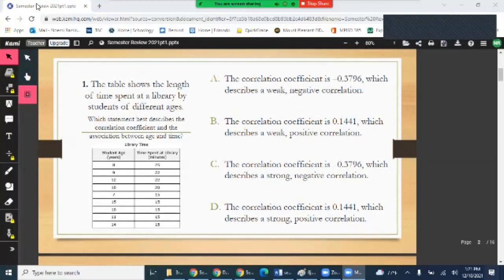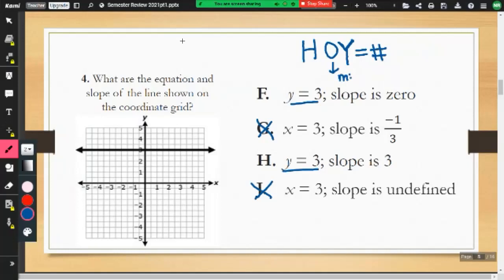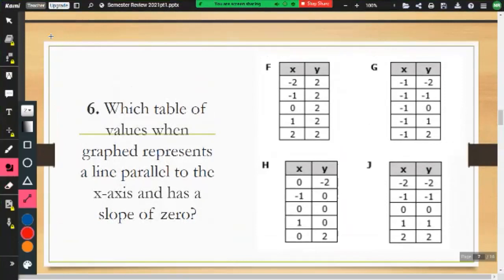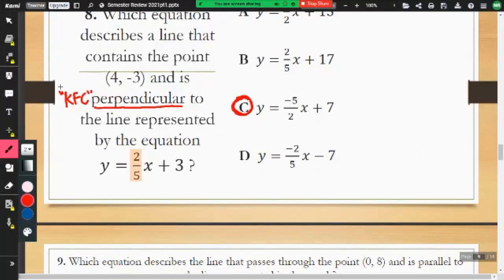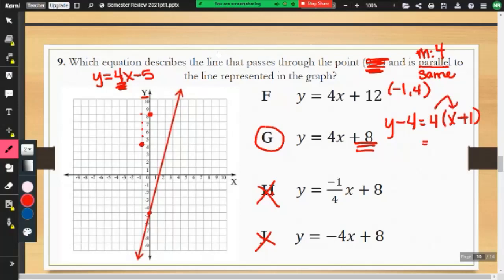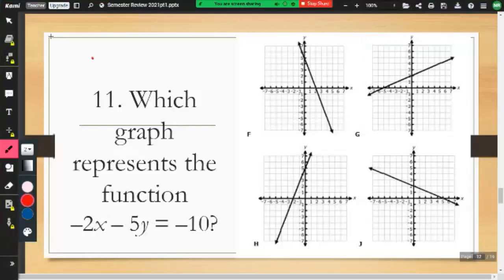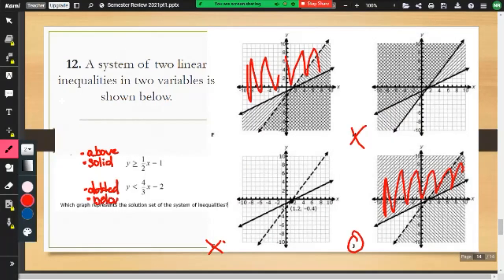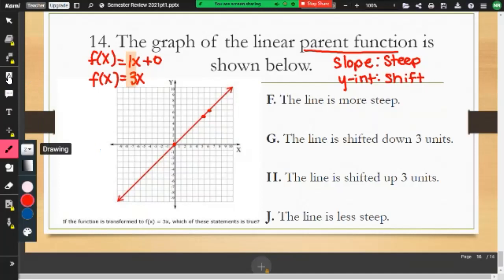Semester Review 2021 Pt.1 #1-14